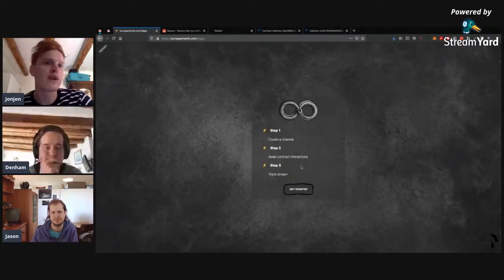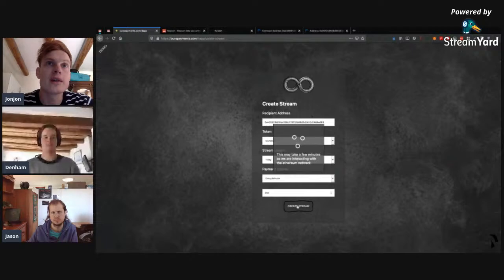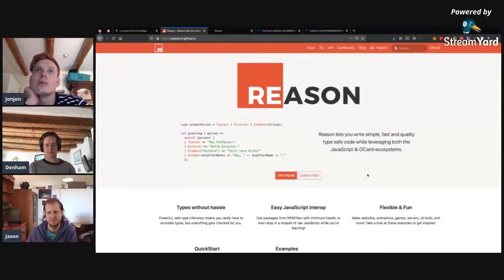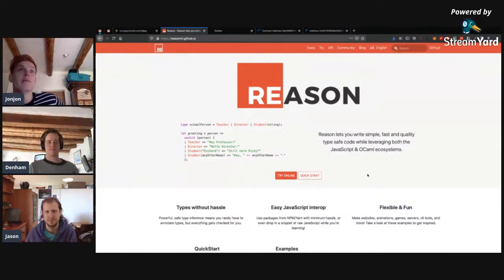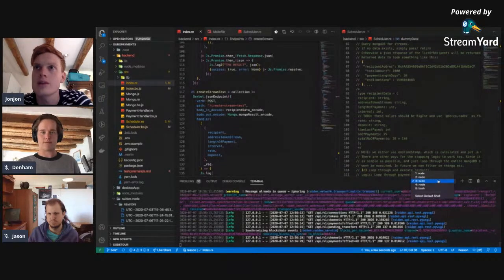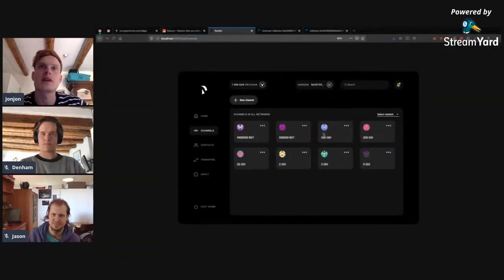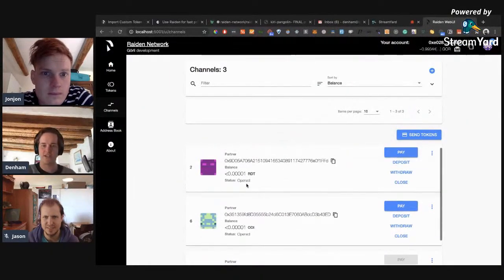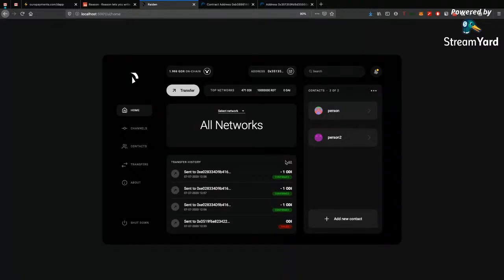Ouropayment pt2 || Raiden